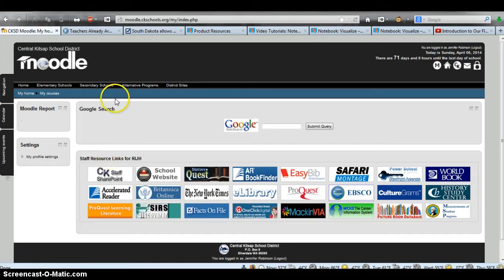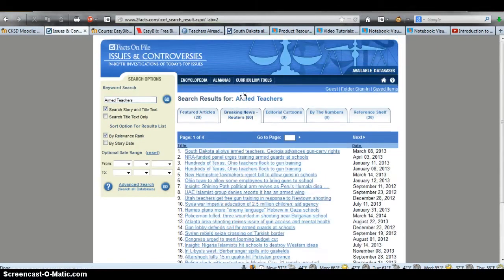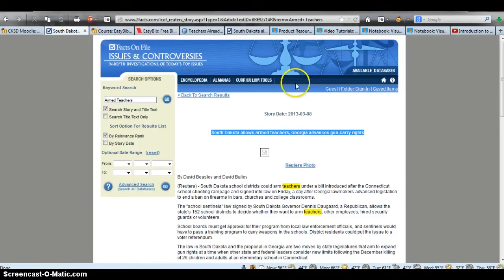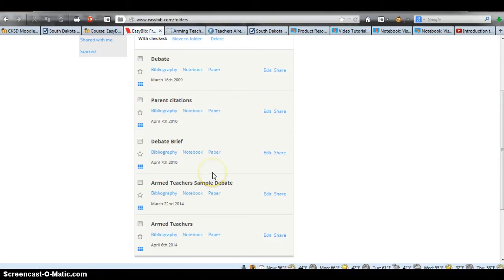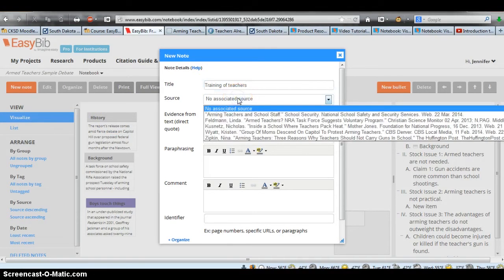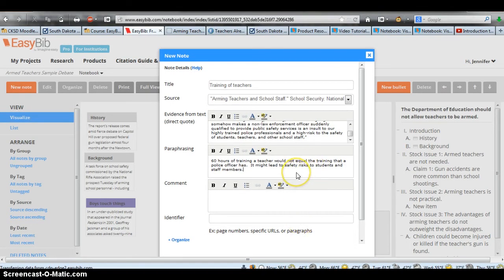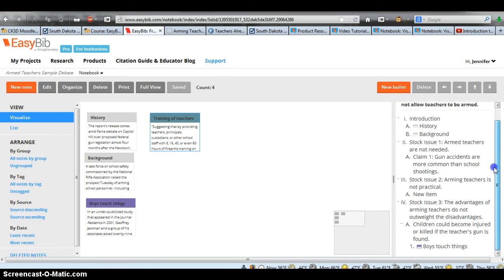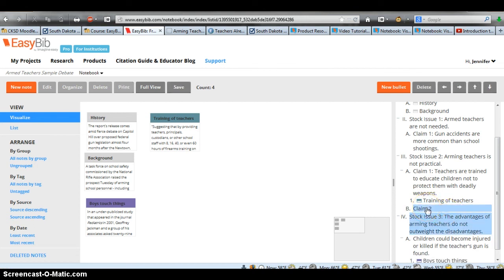How to Use Easybib for Notetaking--Debate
Flipped lesson on setting up easybib notebook for Debate.  Pre-AP English 9.